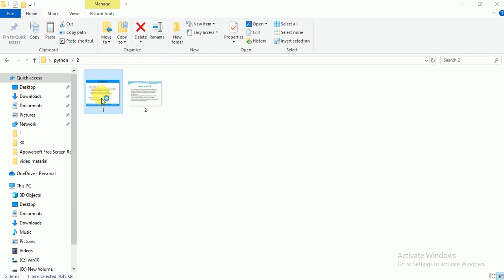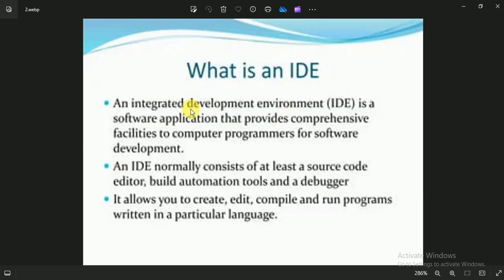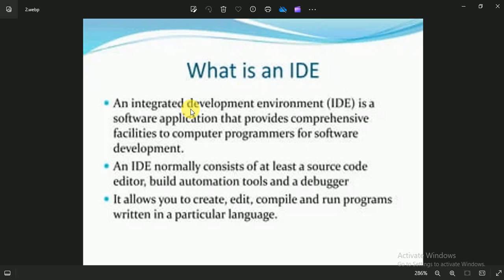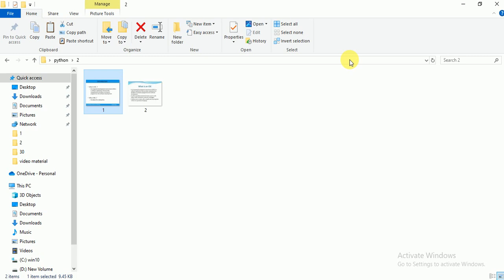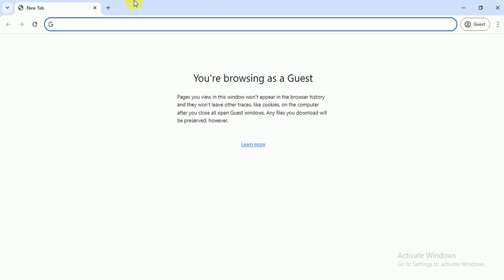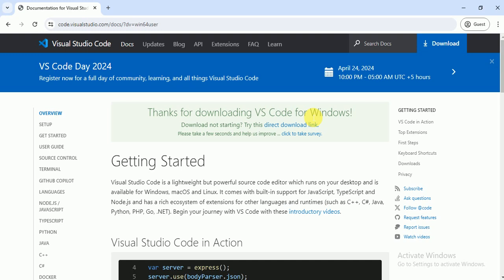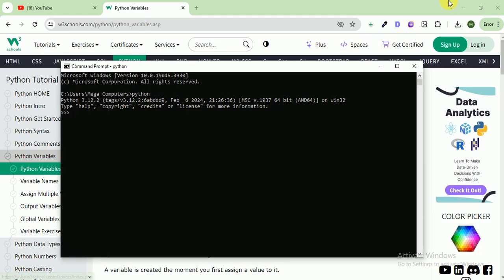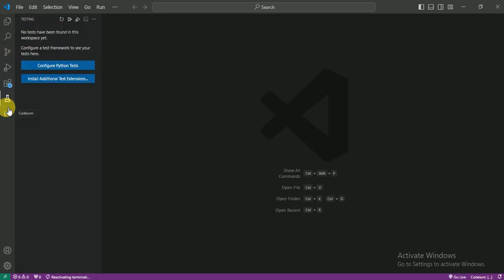Unleash Your Python Power with the Ultimate IDE | Python IDE Guide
Are you ready to supercharge your Python coding experience? Dive into the world of Integrated Development Environments (IDEs) with our comprehensive guide! Discover the top IDEs for Python, explore their features, and learn how to harness their full potential to streamline your development workflow. Whether you're a beginner or an experienced Python developer, this video will help you find the perfect IDE to boost your productivity and take your coding skills to the next level!